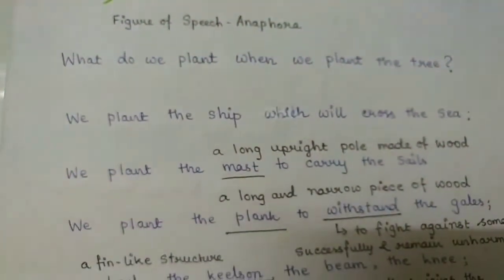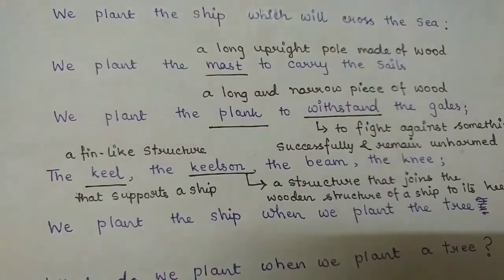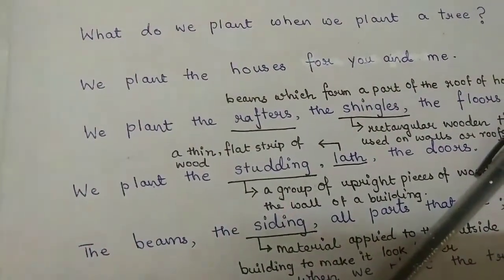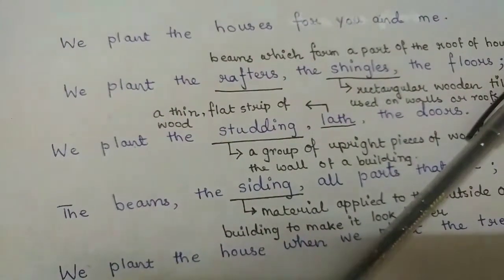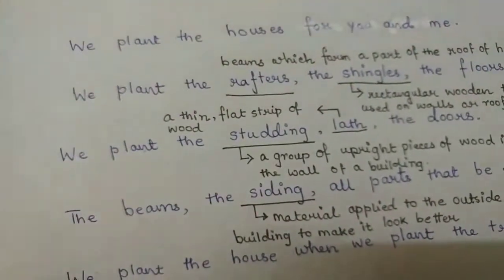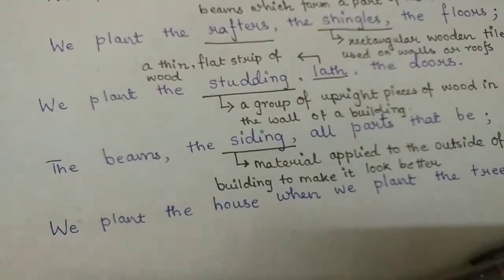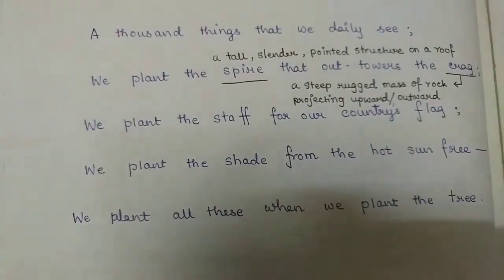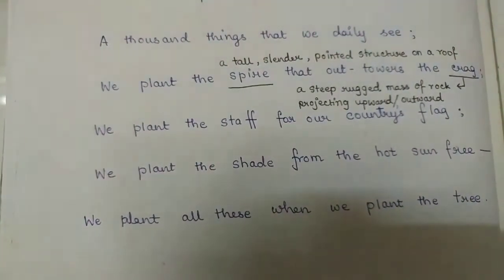Planting the Tree EASY POEM|| LINE BY LINE EXPLANATION || FIGURES OF SPEECH || CBSE ICSE ISC POEM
ONE STOP ALL POETRY SOLUTION in this video has has attempted a line by line explanation of Henry Abbey's Planting the Tree. The poet has portrayed the importance of planting trees in simple language.

pic courtesy- Google

Happy Learning!😇